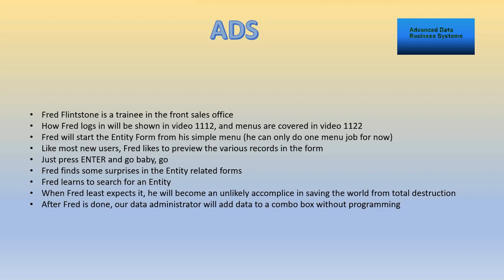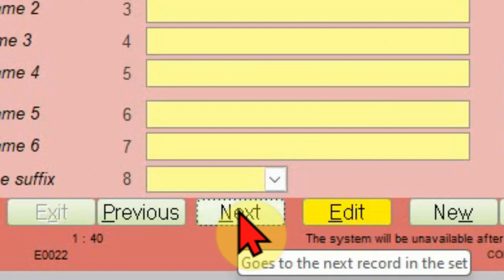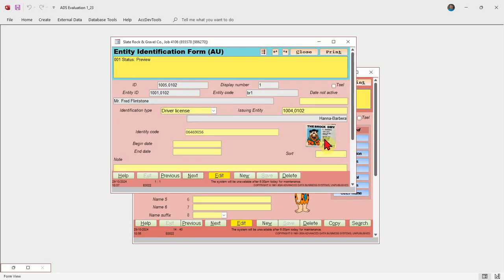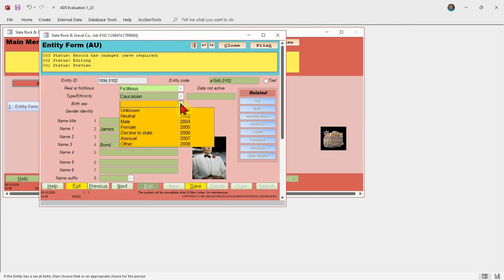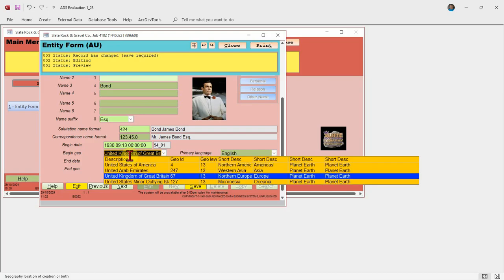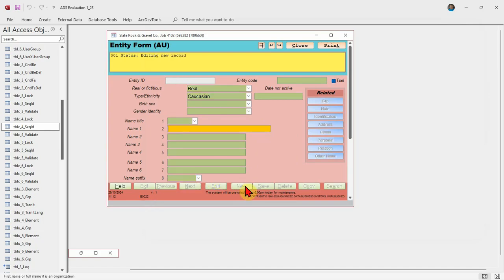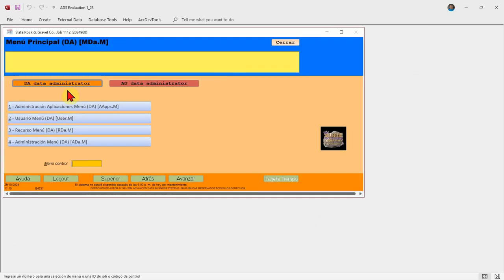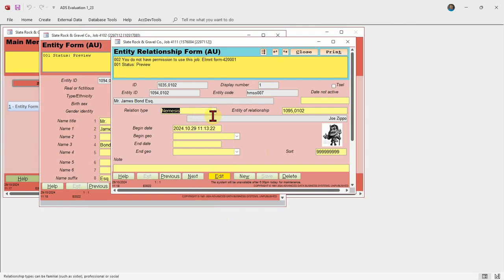1002 - Fred Flintstone Demo of the ADS Entity Form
Come join Fred as we move him from the quarry to the front sales office. He will begin to bungle around inside the Entity Form, viewing his favorite character and relationships. Fred will have an interesting visit from another special character. (Ver. 1_23)

⌚ TIMESTAMPS
0:00 Introduction
0:42 Covered topics
2:27 Entity Form
4:33 Related forms
5:57 A new customer
6:46 Search form
7:21 Adding Entity data
10:26 Adding a new Entity and creating a relationship
12:45 The data administrator fixes a relationship
16:06 Related videos